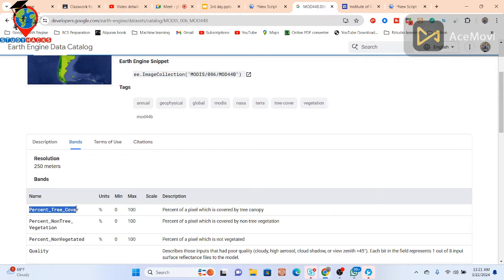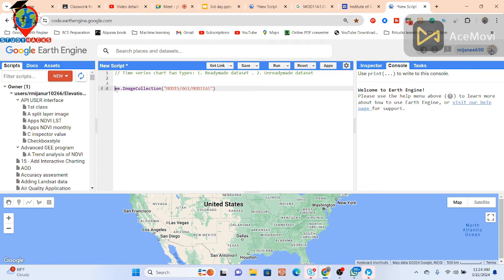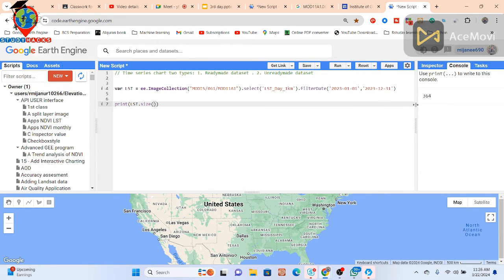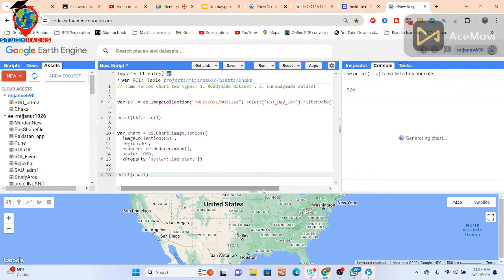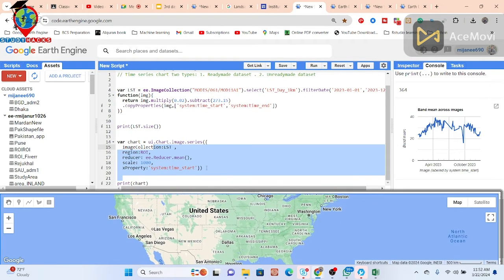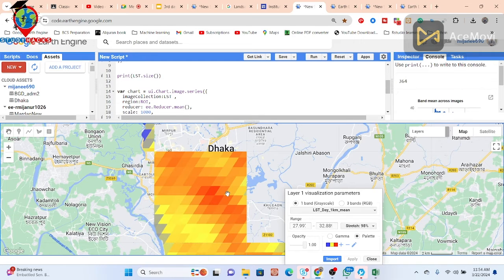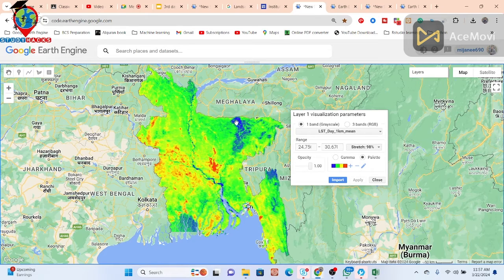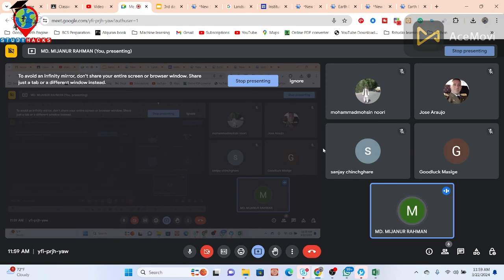How to Make Land Surface Temperature (LST) Map and Time Series Chart using Google Earth Engine